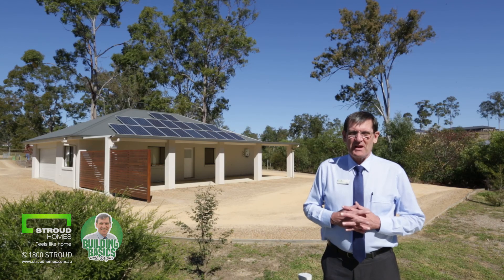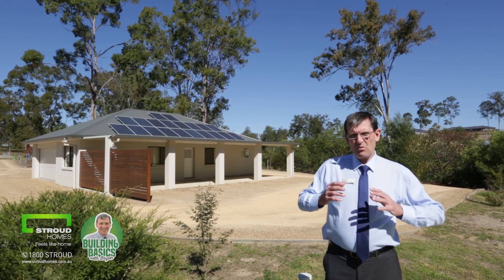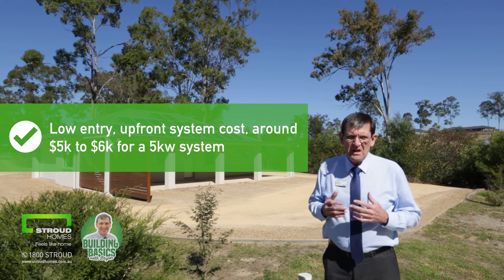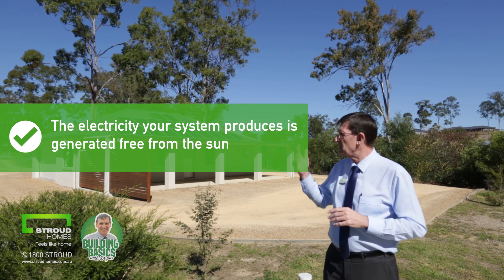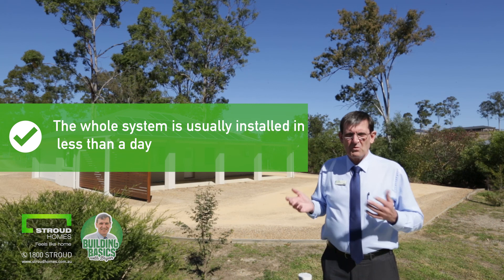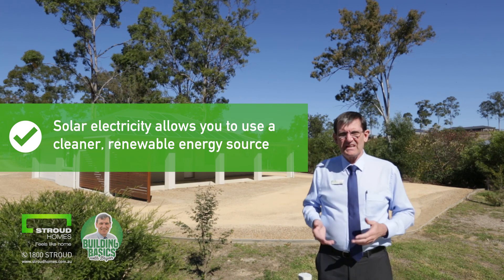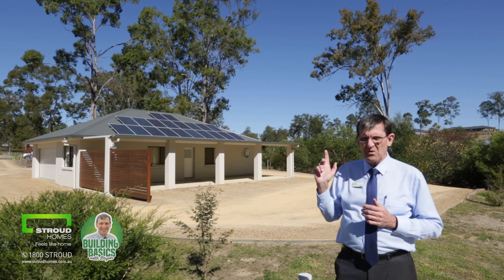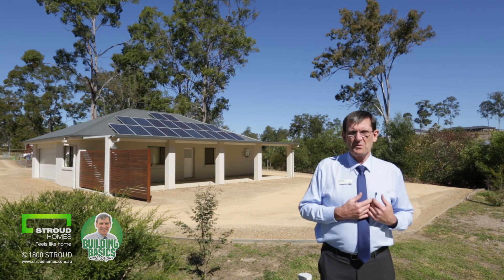Solar Energy Systems: Cost & benefits of installing solar on your home | Stroud Homes Brisbane South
In this video, Bryan talks about the benefits and cost savings of solar power.

Solar Power Is Taking Over
This form of alternative energy source is at the forefront of the market's choice at the moment. It is clean and renewable energy.

Reasons Solar Is Growing in Popularity
- Low entry upfront system cost from around $5k - $6k for a 5kw system.

- On average, that initial investment cost should be recouped via engery savings on your bill in 3-6 years.

- Your electricity is generated free from the sun.

- Your energy provider will even credit you for any unused energy your system sends back to the power grid.

- The installation usually takes less than 1 day.

- You are reducing our dependancy on fossil fuels and reducing your carbon footprint.

Contact Stroud Homes Brisbane South

Visit our display home: Mahoney's Pocket North, 14-16 Townsvale Drive, Woodhill QLD 4285